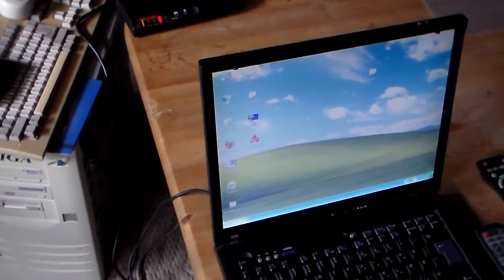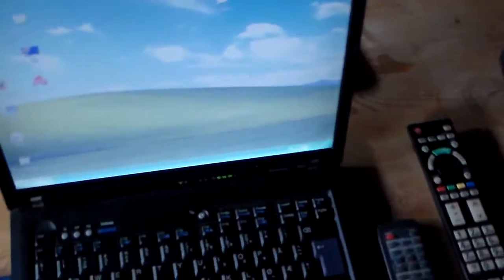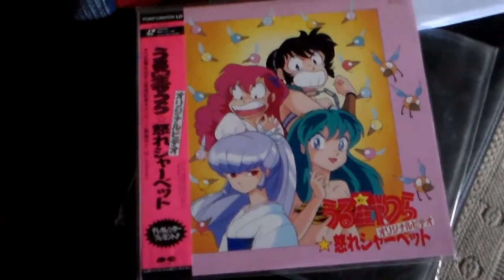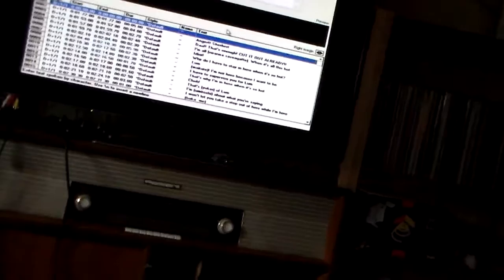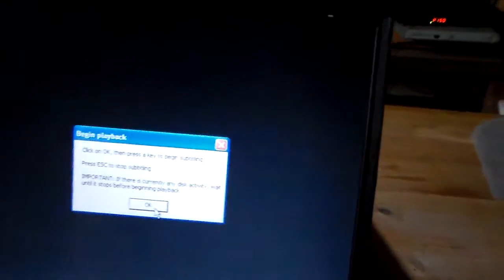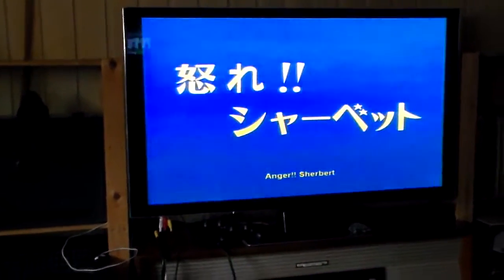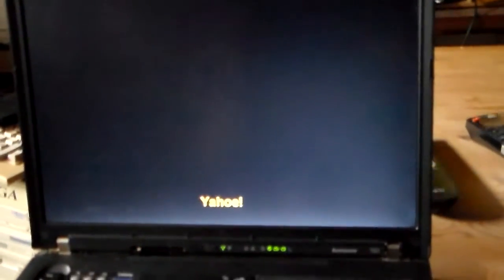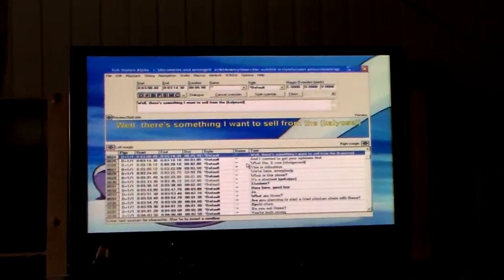Using a genlock to get custom subtitles on laserdisc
In this video I show the method I use to get custom subtitles superimposed on the laserdisc video. The genlock device I use in this video is a Coriogen Eclipse, along with SubStation Alpha v4.08 on Windows XP. The subtitle files are old scripts for laserdiscs that I got from a user at a laserdisc forum.